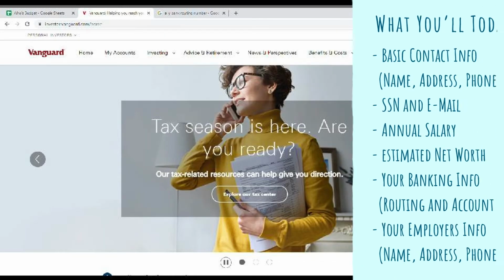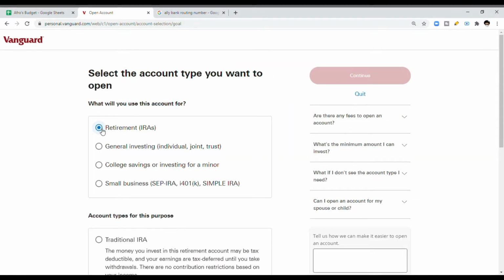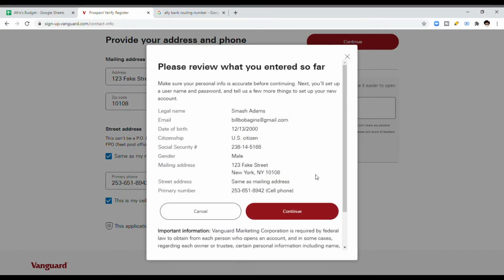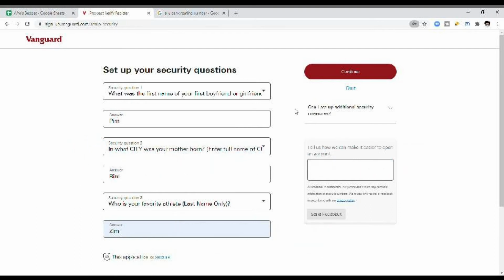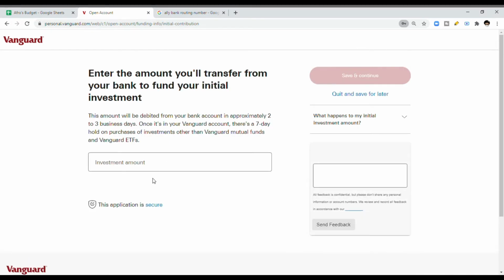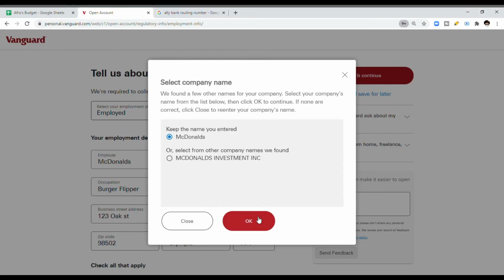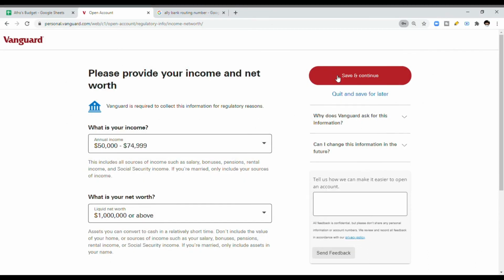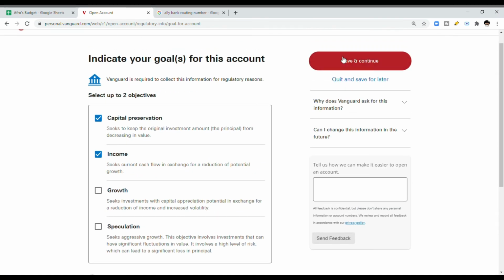HOW TO Open a Roth IRA Account at VANGUARD | How Do I Start Investing?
This is a step-by-step tutorial on how to open a Roth IRA with Vanguard. Your wealth-building future begins today.

If you already saw the video on how to open an investing/brokerage account with Vanguard use the following skip times below because there are only two things that are different between opening these two accounts

Selecting Roth IRA @1:50
Setting Roth Goals @6:21

Information You’ll Need to Open the Account:
- Your basic information (Name, Address, E-mail, Phone Number
- Social Security Number
- Your bank information (Account and Routing Number)
- Your Annual Salary
- Your Net Worth (Assets [Money In] minus Liabilities (Money Out/Debt) = Net Worth
- Your Employer’s Information (Name, Address, Phone Number)

-Afro Senpai

EQUIPMENT:
Video Editing Software: Filmora Wondershare

EDUCATION (books that have opened my eyes and increased my earnings):
Audible Subscription:
Multi-Month Membership
Single Month Membership

The Infinite Game by Simon Sinek